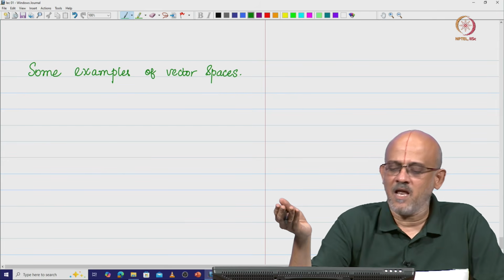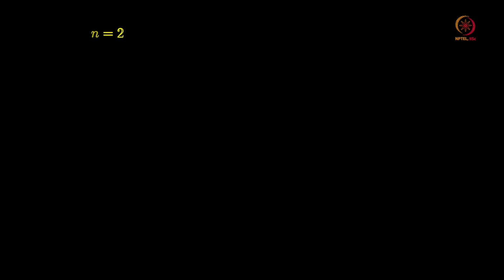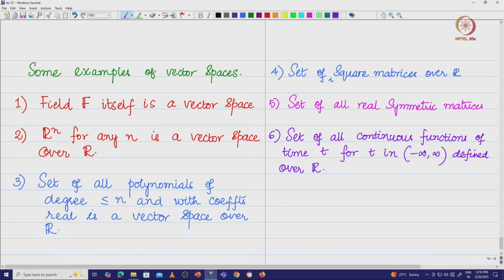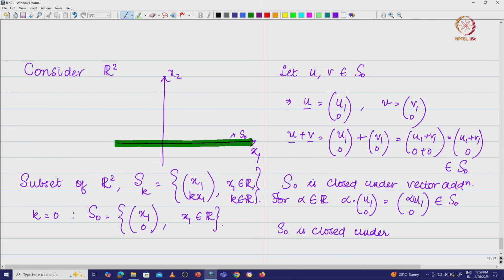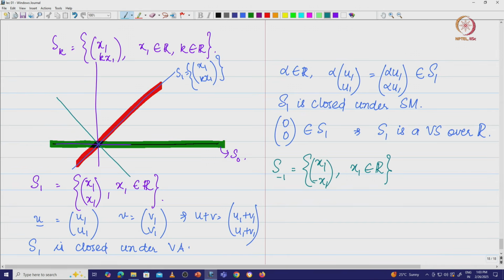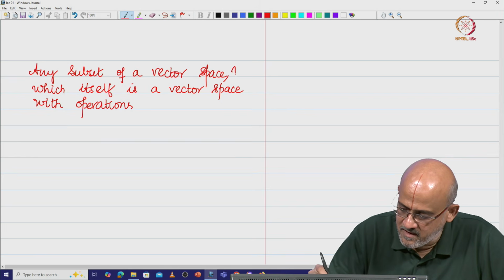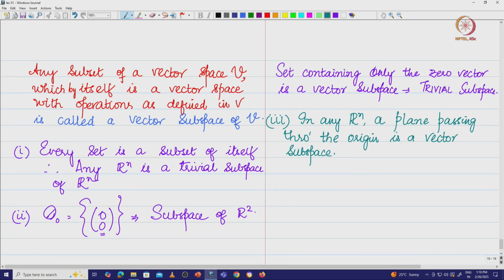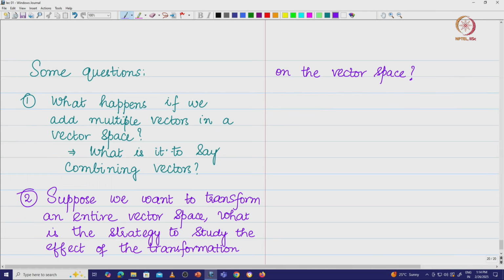Lec 04 Vector Spaces and Subspaces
Examples of vector spaces, vector subspace, trivial subspace,closure under vector addition, closure under scalar multiplication